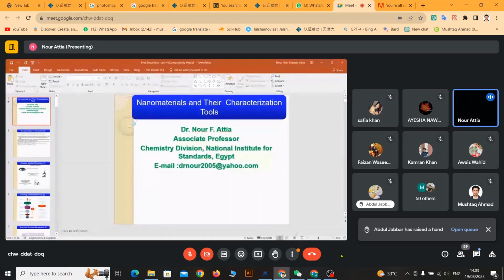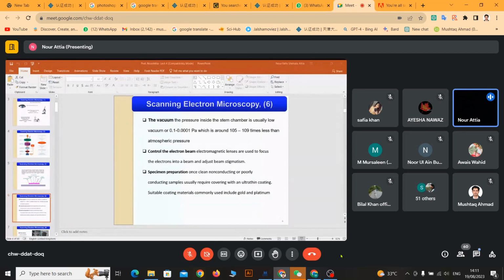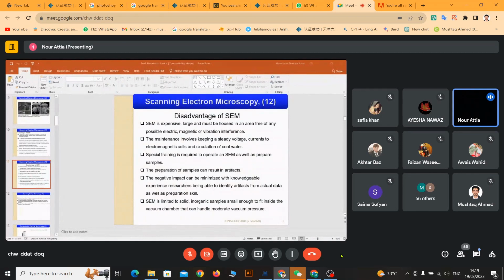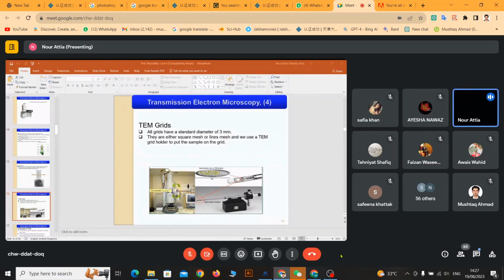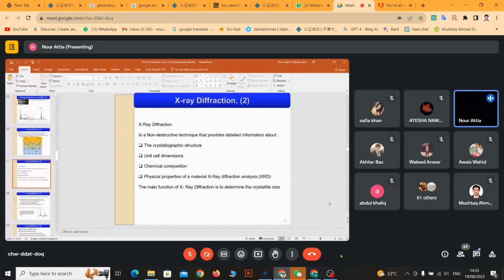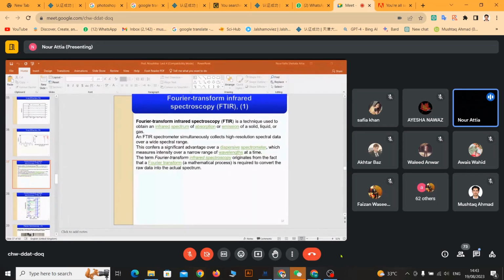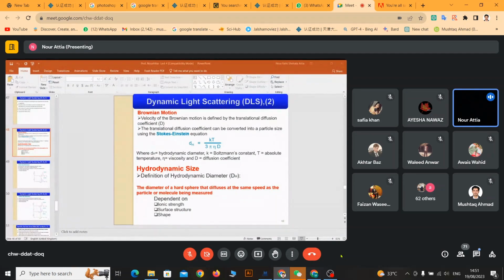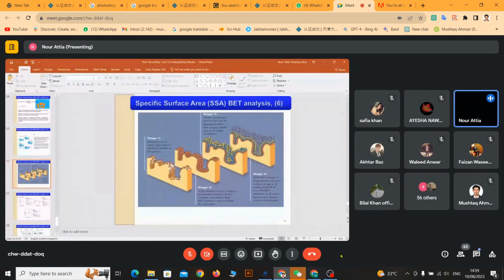Lecture 4 | Nanoscience & Nanotechnology: From Basic to Advance | IM GROUP OF RESEARCHERS